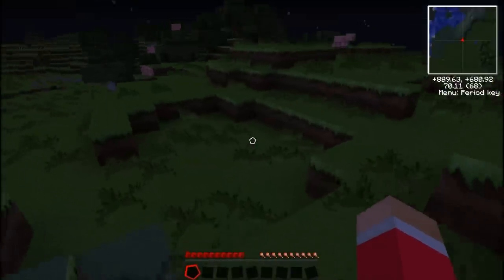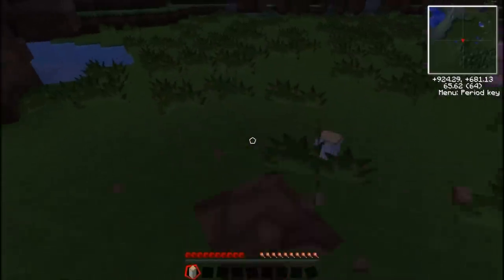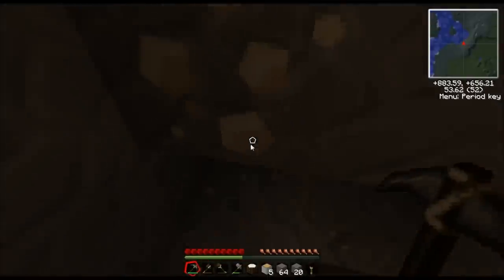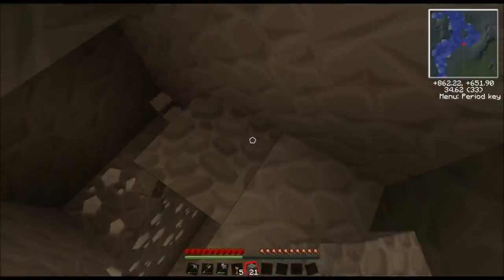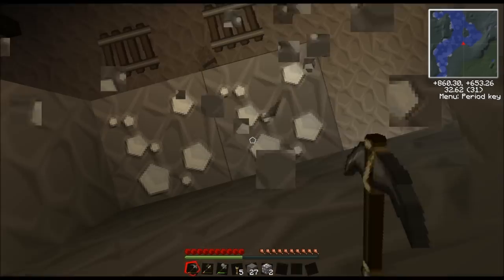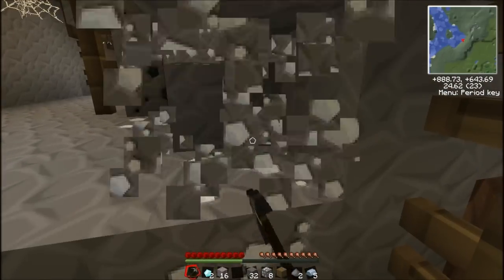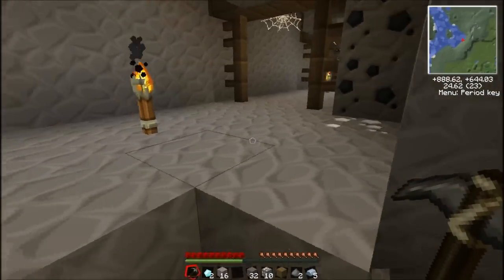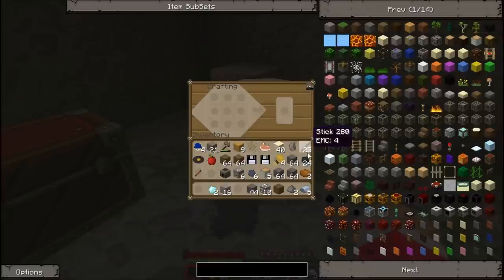Tekkit Survival Part 1 Getting Prepared To Build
The beginning of my new Tekkit series .

Texture Pack Sphax